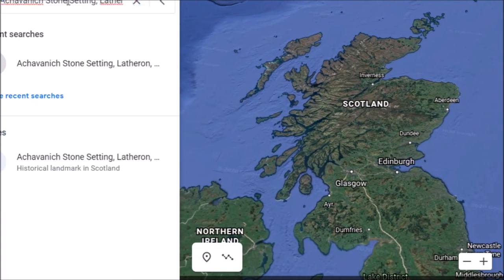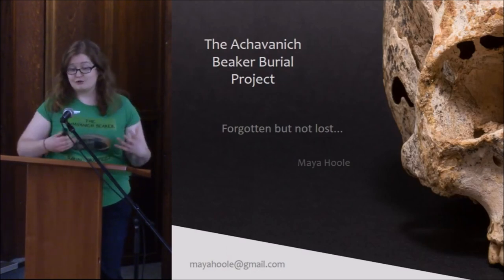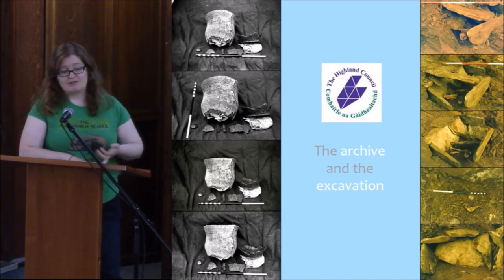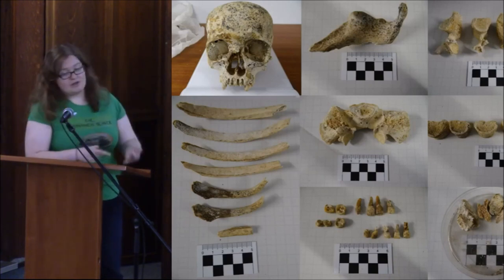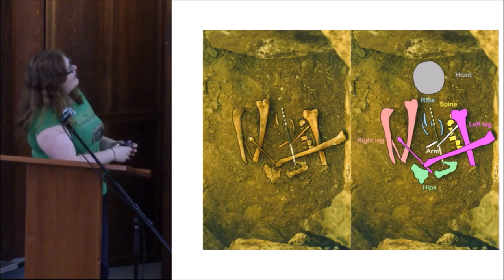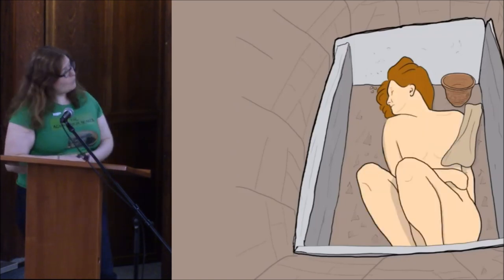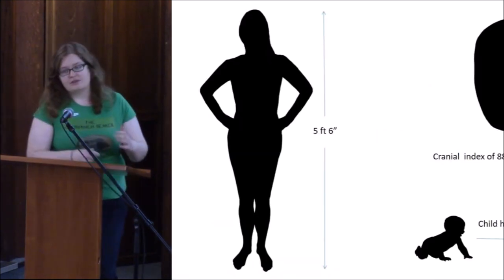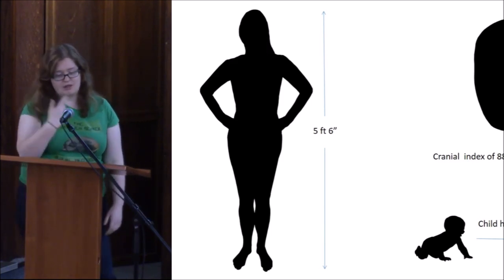Ancient Scotland ~ Maya Hoole, Ava & The Achavanich Beaker Burial Project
I blab for a couple minutes introducing one of my favorite lectures I have uploaded on my channel.  Maya Hoole talks about her terrific research on a burial of a 4000+ year old woman found near Achavanich, Scotland that became known as Ava.

Uploaded under Creative Commons Lic.